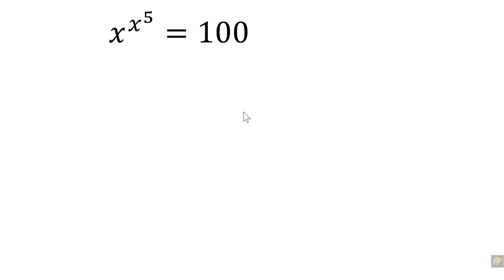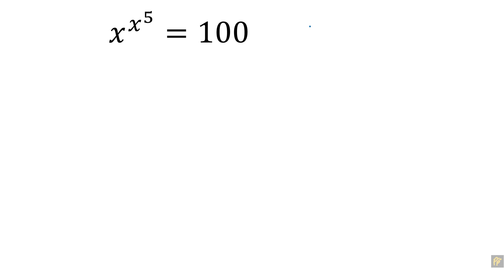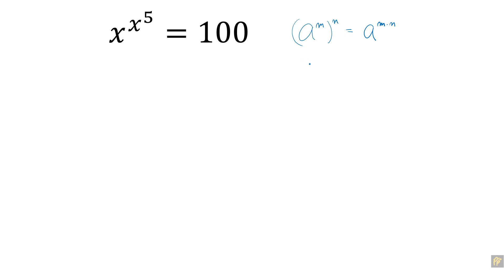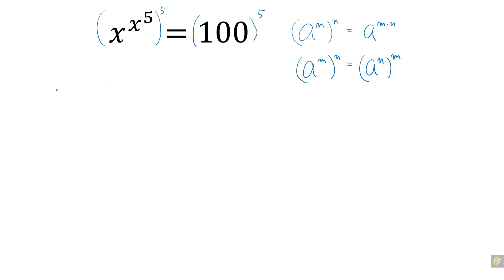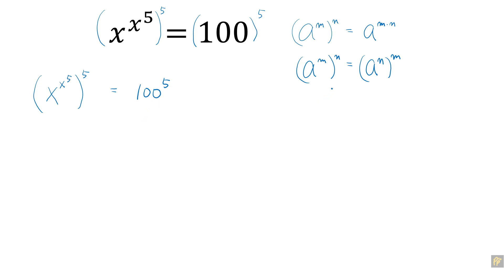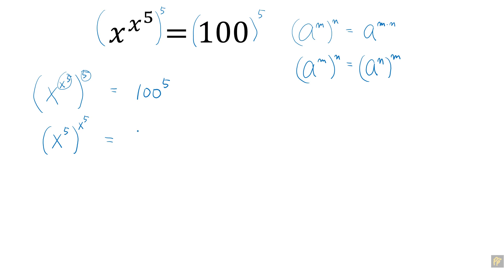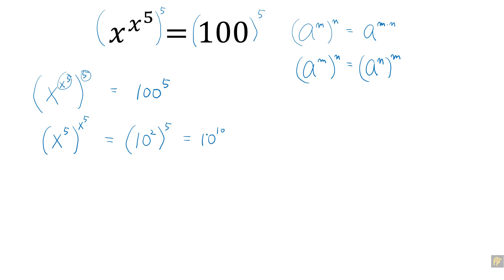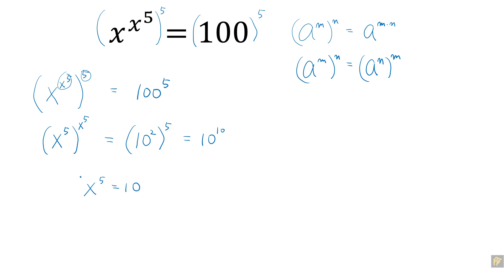Can you solve this math problem (x^x^5 = 100)?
Solve math problem with multiple exponents (x^x^5 = 100)!

Other Octave Tutorial Videos:

1. Getting Started for Absolute Beginners

2. Variables for Absolute Beginners

3. Vectors for Absolute Beginners

4. Matrices and Indices for Absolute Beginners

5. Matrix Operations for Absolute Beginners

6. Scatter and Line Plotting for Absolute Beginners

7. First 5 Things to Do For Productive Working Environment

8. Writing Scripts and Functions for Absolute Beginners

9. Save/Load Variables in Workspace and Use Variable Editor for Absolute Beginners

10. Plot different types of plots for Absolute Beginners

11. Conditional Statements for Absolute Beginners (Letter Grade Assignment)

12. For Loop Statements for Absolute Beginners (BMI Calculation)

13. Big Data Analytic Basics

14. While Loop Statements for Absolute Beginners (Countdown Timer)

15. Display Even or Odd Numbers Only

16. Plot Multiple Curves in Same Figure

17. Common Errors and How to Fix

18. Learn GNU Octave in 1 hr 30 min

19. Solve Polynomial Equations

20. Polynomial Curve Fitting

21. Make Animation

22. Solve Ordinary Differential Equations

23. Plot Square Wave Functions

24. Plot Solution of Laplace's Equation

25. Quit Infinite Loop